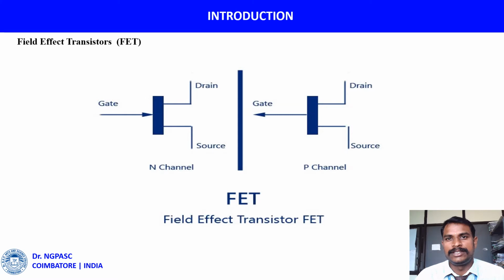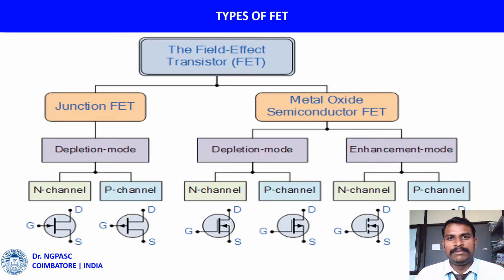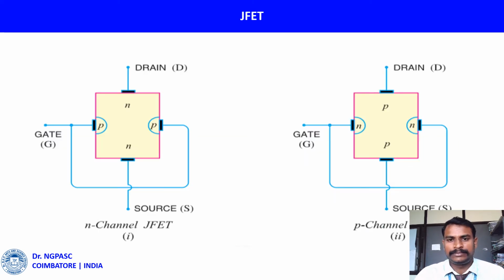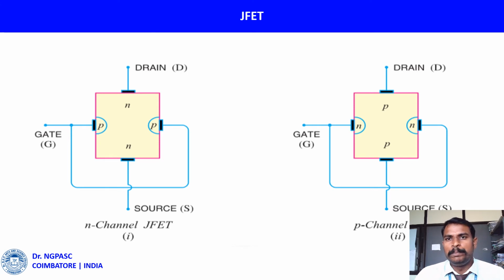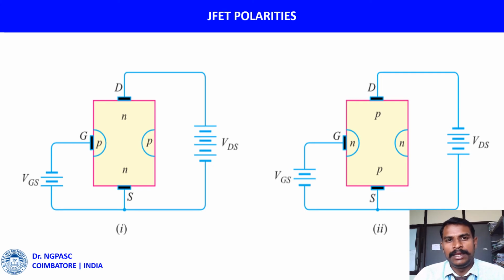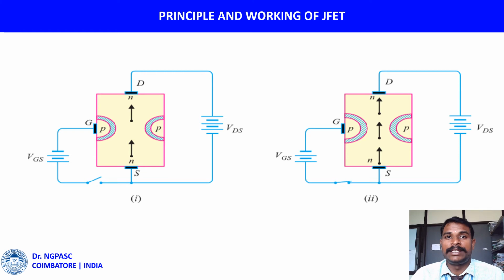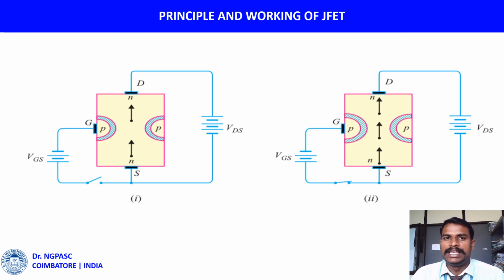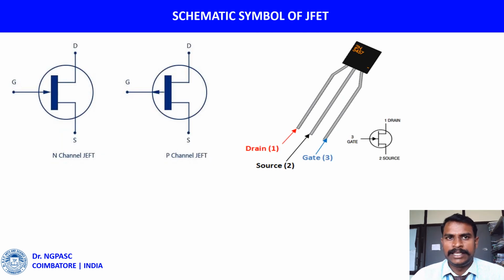FET and JFET Advanced Electronics